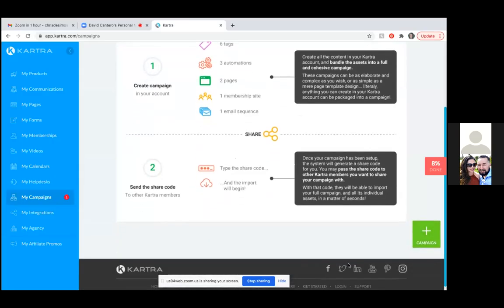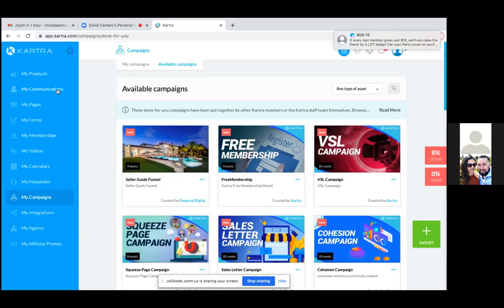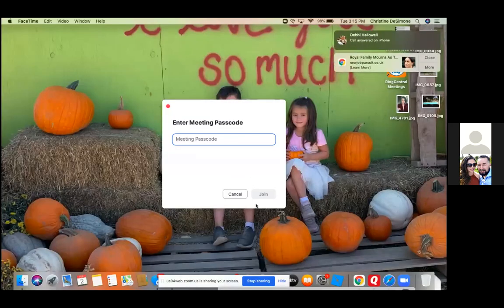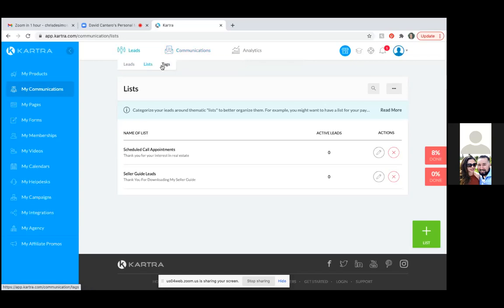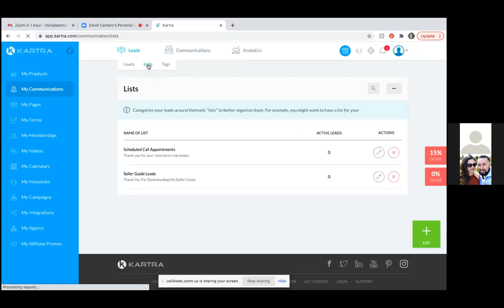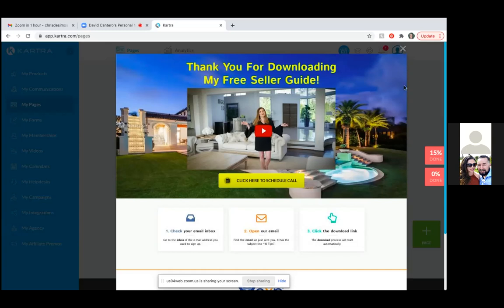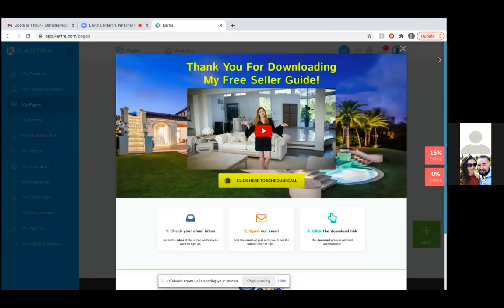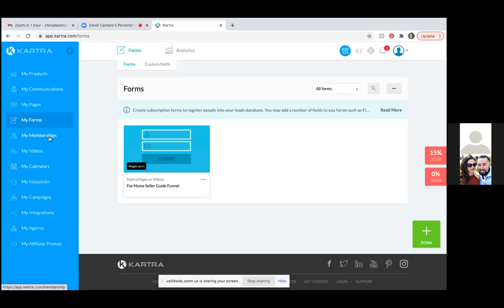THE SOFTWARE I USE TO CAPTURE LEADS ON SOCIAL MEDIA